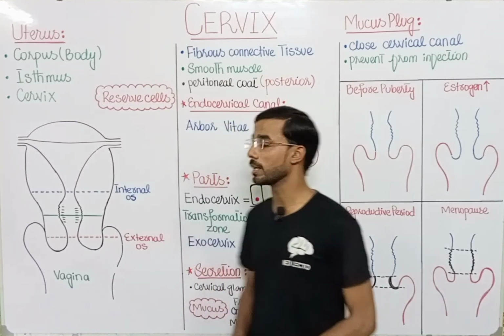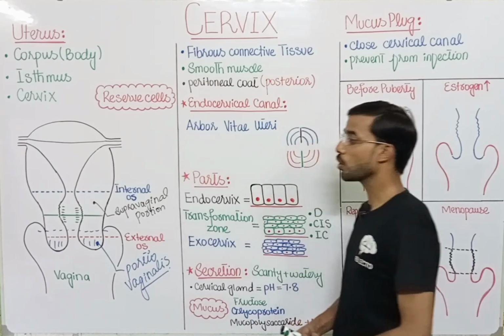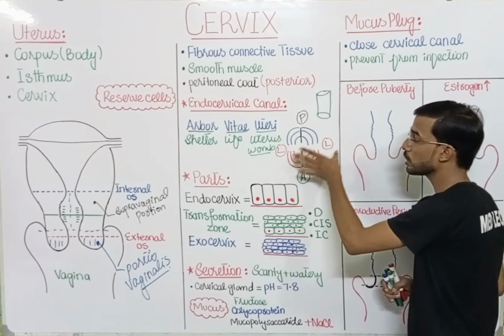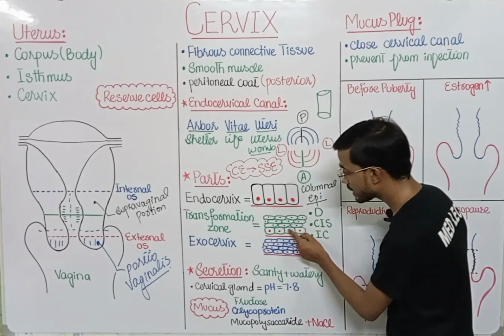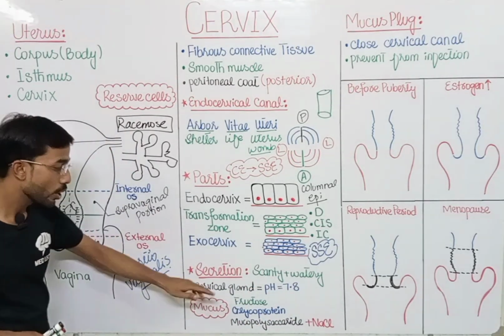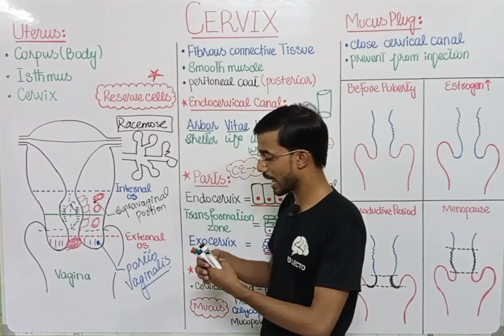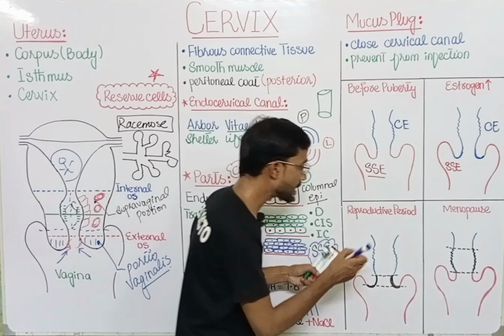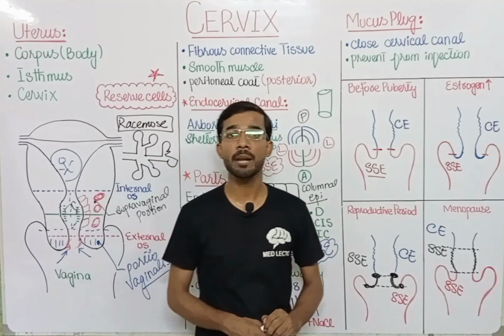Cervix | Parts of Cervix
CERVIX: The cervix is composed mainly of fibrous
connective tissues. The smooth muscle fibers average
10–15%. Only the posterior surface has got peritoneal
coat.
Epithelial Lining of the cervix
Endocervical canal and glands
There is a median ridge on both the anterior and
posterior surface of the canal from which transverse
folds radiate. This arrangement is called arbor
vitae uteri. The canal is lined by single layer of tall
columnar epithelium with basal nuclei. Those placed over the top of the folds are ciliated. There are
patches of cubical basal or reserve cells underneath
the columnar epithelium. These cells may undergo
squamous metaplasia or may replace the superficial
cells.
The glands which dip into the stroma are of
complex racemose type and are lined by secretory
columnar epithelium. There is no stroma unlike
the corpus and the lining epithelium rests on a thin
basement membrane. The change in the epithelium
and the glands during menstrual cycle and pregnancy
are not so much as those in the endometrium.
Portio vaginalis
It is covered by stratified squamous epithelium and
extends right up to the external os where there is
abrupt change to columnar type. It is covered by stratified squamous epithelium and
abrupt change to columnar type.
The transitional zone (transformation zone)
may be of 1–10 mm width with variable histological
features. The zone consists of endocervical stroma
and glands covered by squamous epithelium. The
zone is not static but changes with hormone level
of estrogen. The site is constantly irritated not only
by hormones but also by infection and trauma. Thus,
there is more chance of severe dysplasia, carcinoma Secretion: The endometrial secretion is scanty and
watery. The physical and chemical properties of
the cervical secretion change with menstrual cycles
and with pregnancy. The cervical glands secrete an
alkaline mucus with pH 7.8. The mucus is rich in
fructose, glycoprotein and mucopolysaccharides.
It also contains sodium chloride. The fructose has
got nutritive function to the spermatozoa. Under
estrogenic stimulation, glycoprotein network is
arranged parallel to each other thus facilitating sperm
ascent. Progesterone produces interlacing bridges
thereby preventing sperm penetration. Cervical
mucus contributes significantly to the normal vaginal
discharge. A part forms the mucus plug which
functionally closes the cervical canal and has got
bacteriolytic property.
in situ or even invasive carcinoma at this zone